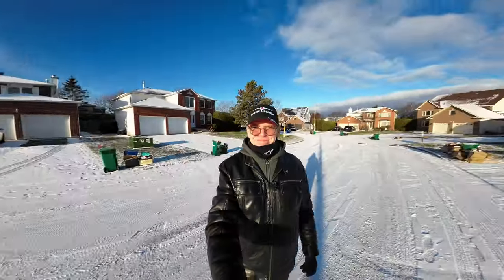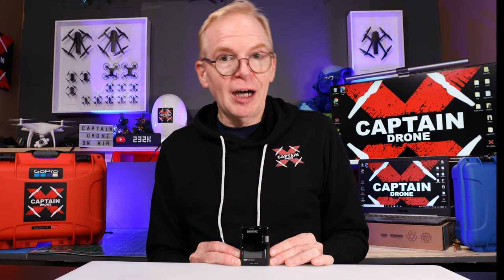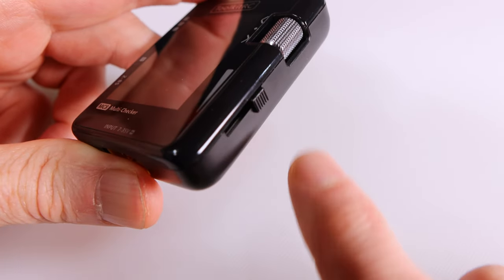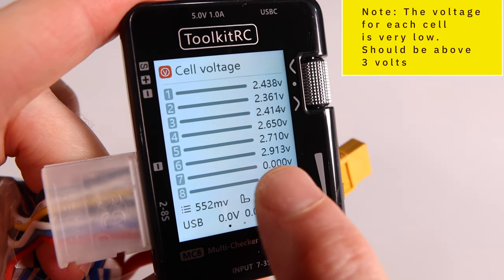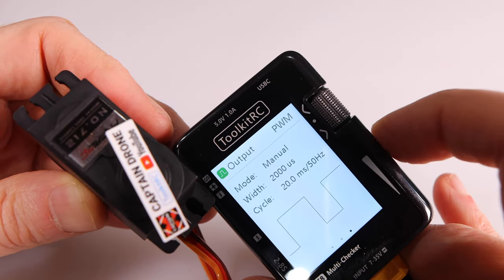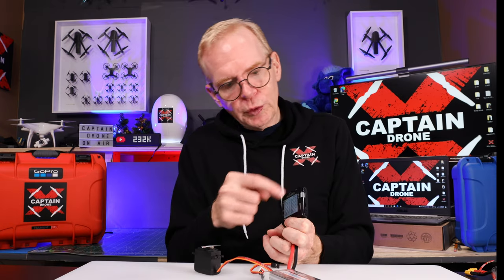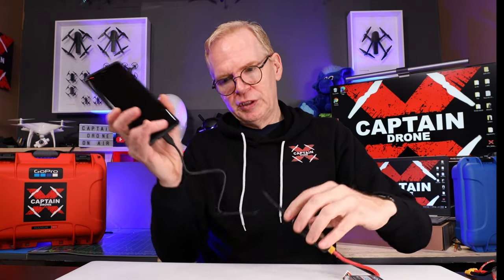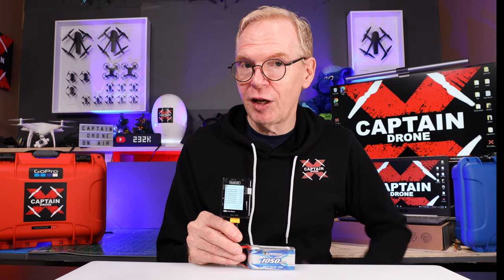Mini yet Powerful - ToolkitRC MC8 RC Hobby Tool - Review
In this episode I take a look at a product that everyone in the RC Hobby could certainly use.  You can find the MC8 at all the stores below:
BANGGOOD STORE:
AMAZON STORE:
-AMAZON USA
-AMAZON CANADA
TOOLKIT RC STORE:

SOFTWARE I USE TO EDIT MY VIDEOS IS ONE OF THE FOLLOWING:
iMOVIE